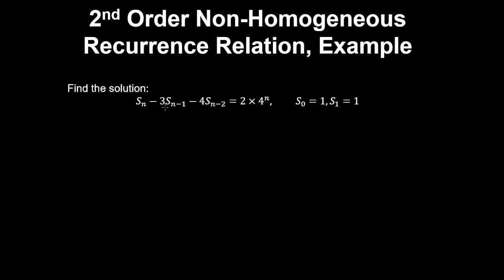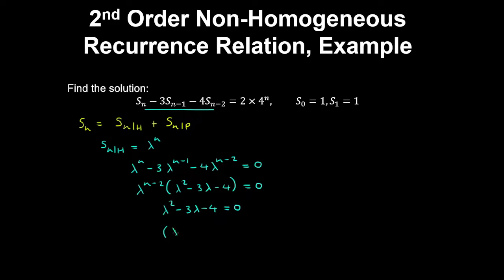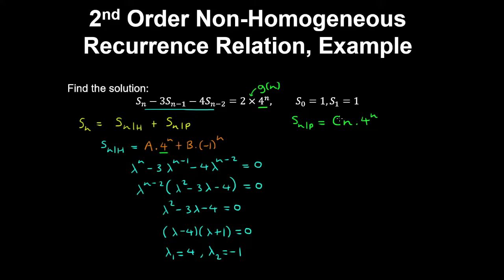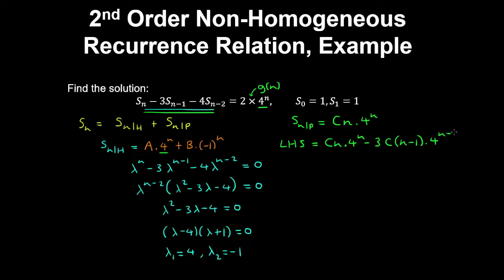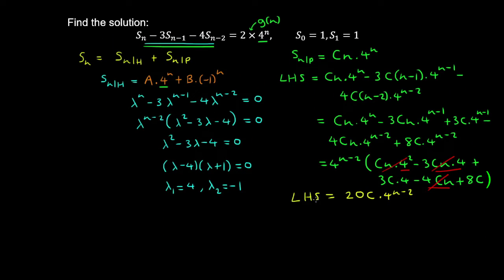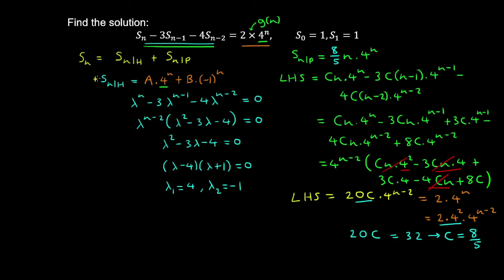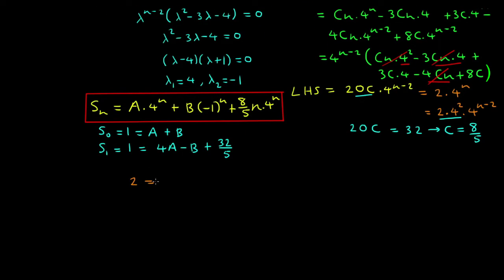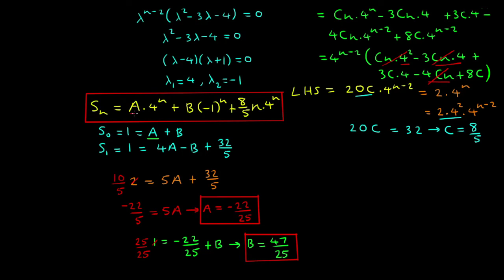2nd Order Non-Homogeneous Recurrence Relations, Example - Discrete Mathematics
This Discrete Mathematics video covers a worked example on 2nd order non-homogeneous recurrence relations.